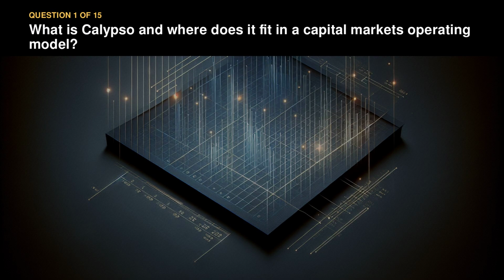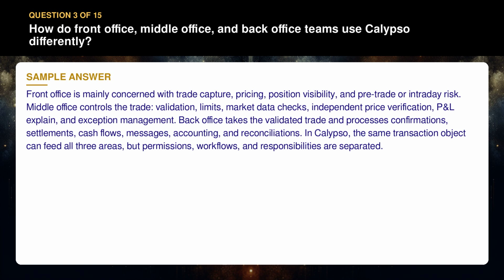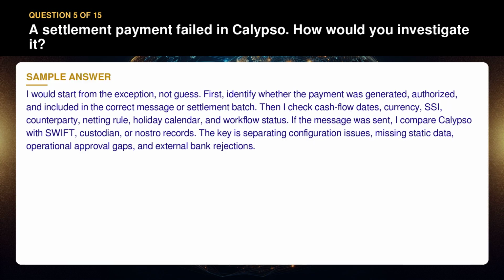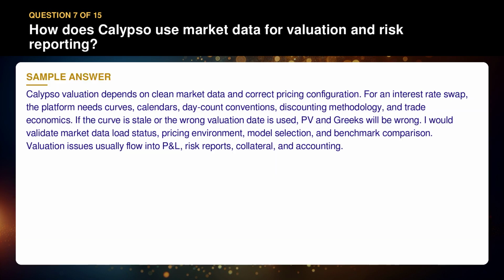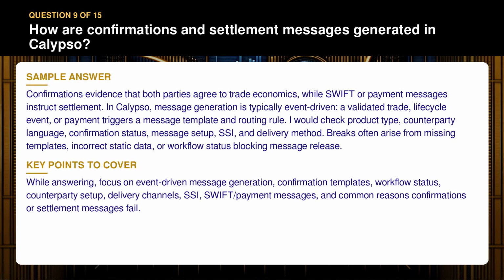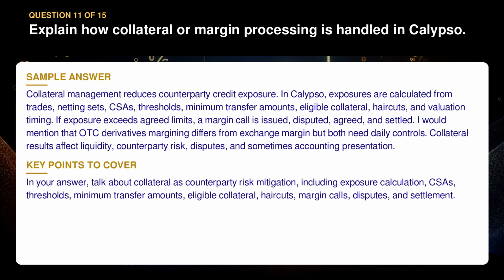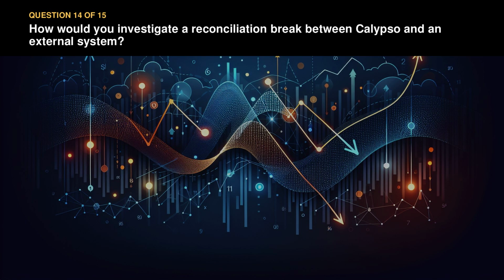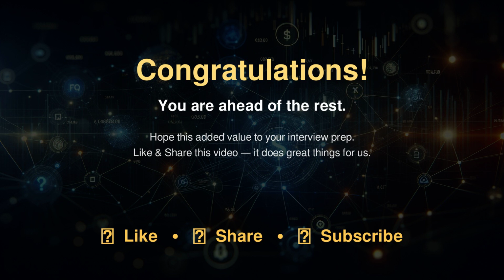Calypso Interview Questions and Answers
Preparing for a Calypso interview can be daunting, but this video breaks down 15 essential questions you might encounter. Each question is paired with sample answers and key points to help you articulate your knowledge effectively. Get ready to impress your interviewers with a solid understanding of Calypso's role in capital markets!
0:00 – Introduction
0:17 – Q1: What is Calypso and where does it fit in a capital markets operating model?
1:08 – Q2: Walk me through the trade lifecycle in Calypso from booking to maturity.
2:02 – Q3: How do front office, middle office, and back office teams use Calypso differently?
2:55 – Q4: Why is static data important in Calypso, and what static data would you check for a trade break?
3:47 – Q5: A settlement payment failed in Calypso. How would you investigate it?
4:41 – Q6: What controls should exist around trade amendments and cancellations in Calypso?
5:40 – Q7: How does Calypso use market data for valuation and risk reporting?
6:35 – Q8: What is P&L explain in Calypso, and why is it important?
7:30 – Q9: How are confirmations and settlement messages generated in Calypso?
8:20 – Q10: How does accounting work in Calypso for trades and cash-flow events?
9:14 – Q11: Explain how collateral or margin processing is handled in Calypso.
10:08 – Q12: What are engines and scheduled tasks in Calypso, and why do they matter?
11:00 – Q13: How would you approach onboarding a new product in Calypso?
12:01 – Q14: How would you investigate a reconciliation break between Calypso and an external system?
12:57 – Q15: If end-of-day valuations are delayed in Calypso, how would you handle the production issue?
13:51 – Like & Share
In this video, we've covered vital aspects of Calypso, from understanding its function in capital markets to the intricacies of trade lifecycle management. Enhance your finance career with the knowledge shared here!